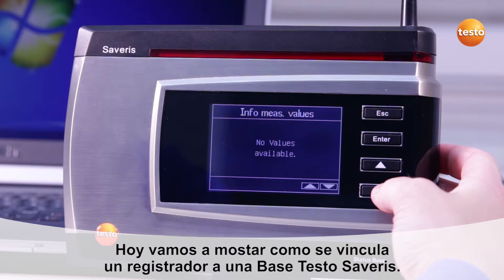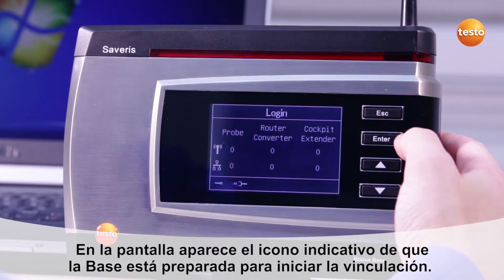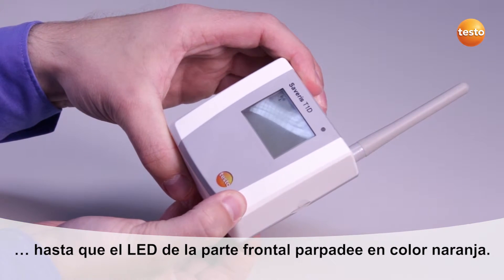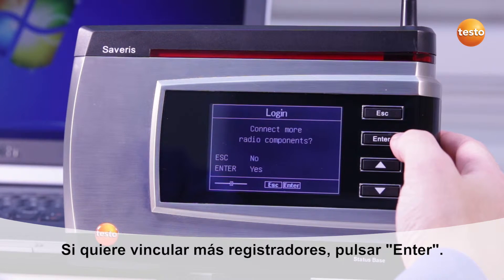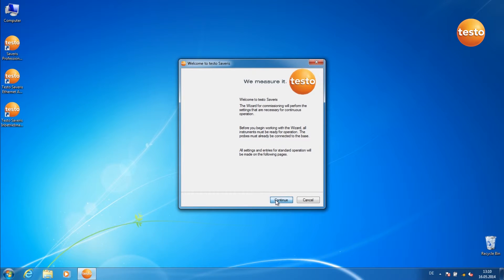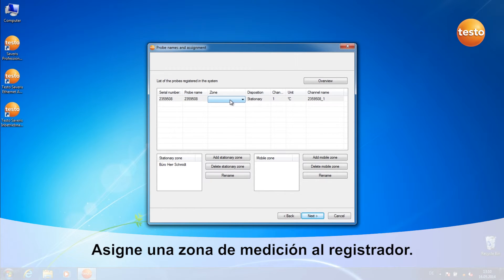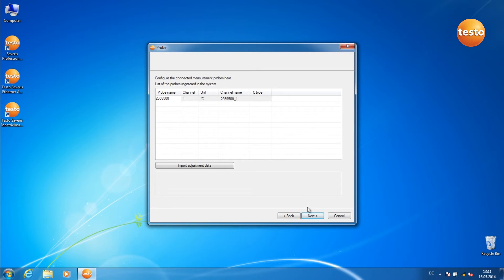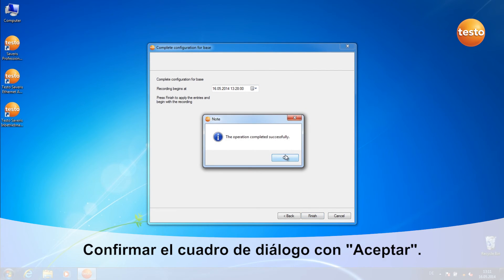Testo Saveris - Vincular un registrador a la Base | Be sure. Testo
En este vídeo mostramos paso a paso el procedimiento para vincular un registrador de temperatura y humedad vía radio a la Base Testo Saveris. También mostramos la configuración necesaria en el software para que el registrador sea plenamente funcional.